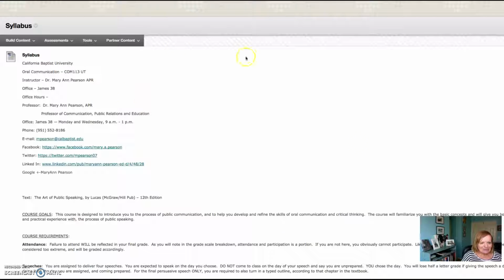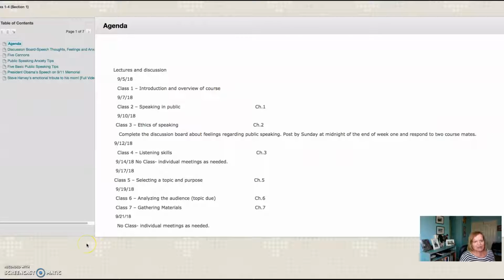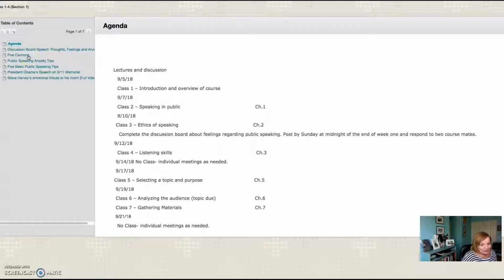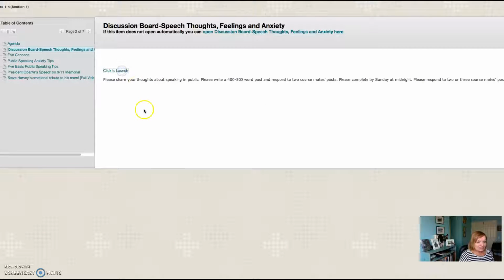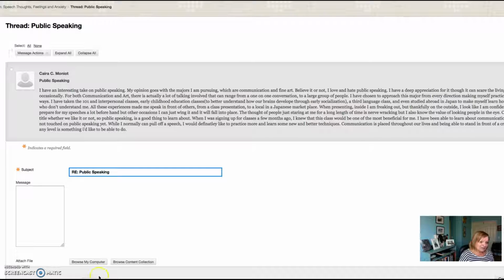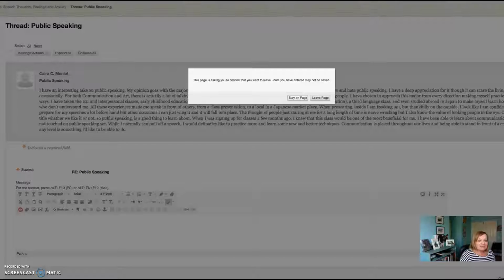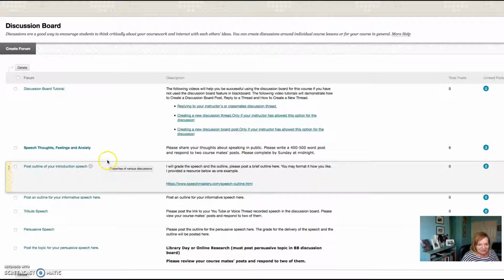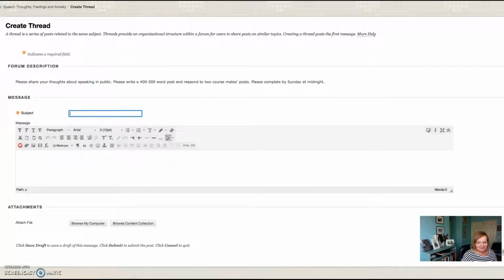Discussion Board Use